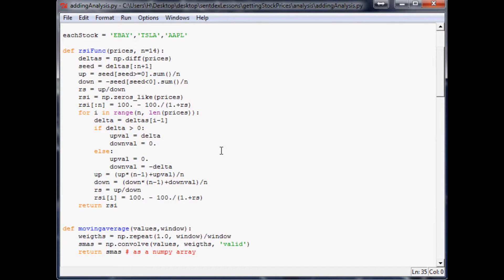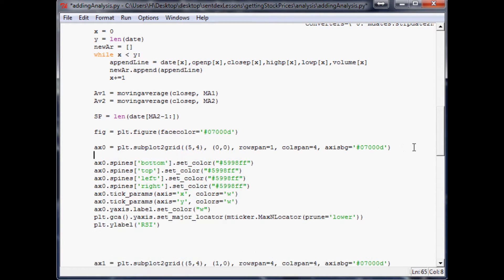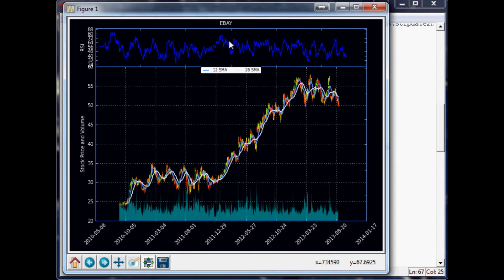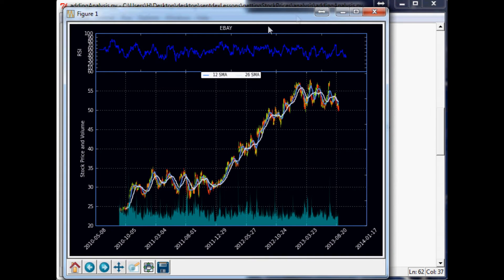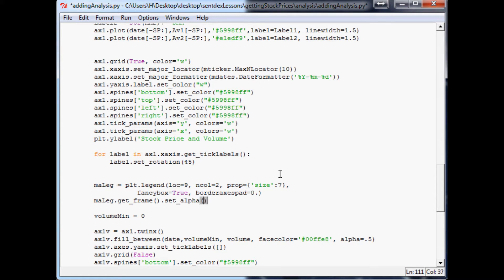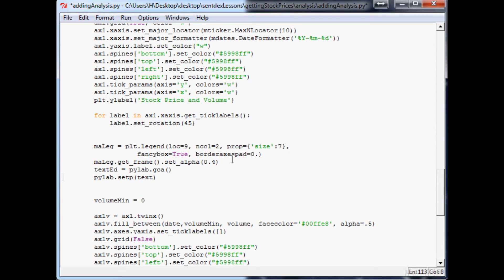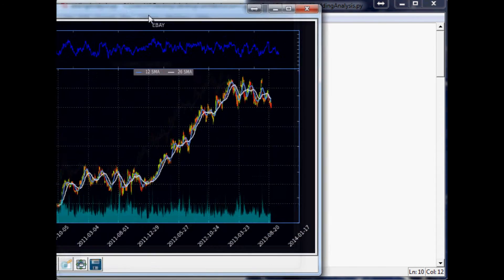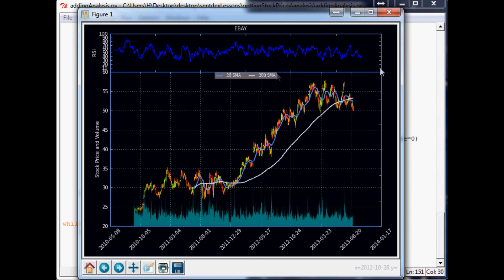Charting Stocks and Forex in python Part 19 - How to add RSI to matplotlib graph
This is the nineteenth video in the series for stock price analysis, teaching you how to add a relative

strength index to your matplotlib graph. The purpose of the videos in this series is to teach you how to

program your own charting and technical analysis of stocks or Forex.

This is beneficial for you if you plan to do any sort of algorithmic, high-frequency, or any sort of

automated trading.

Sentdex.com
Facebook.com/sentdex
Twitter.com/sentdex